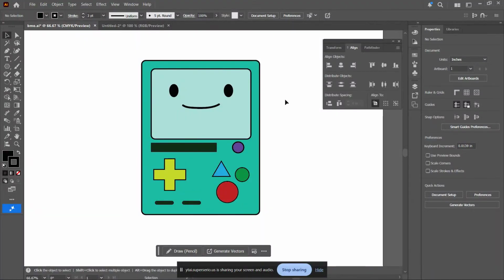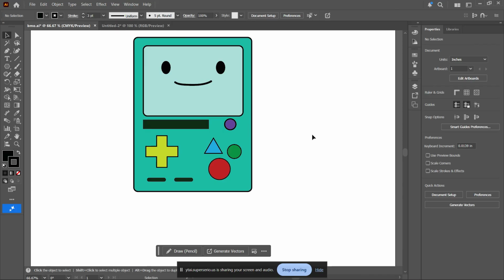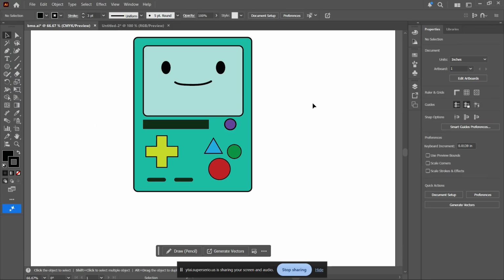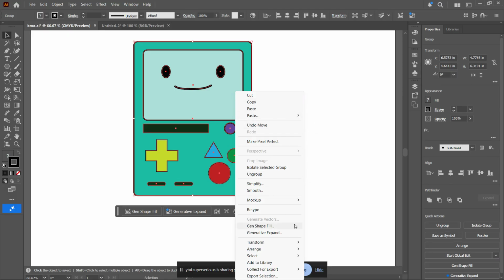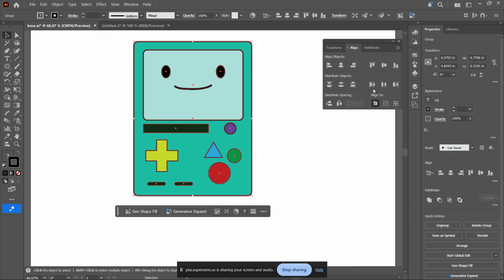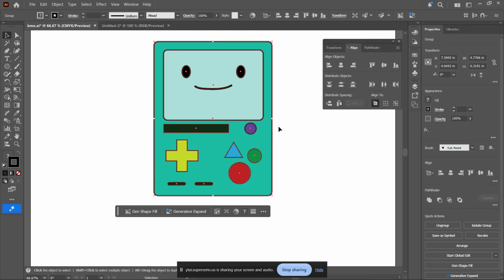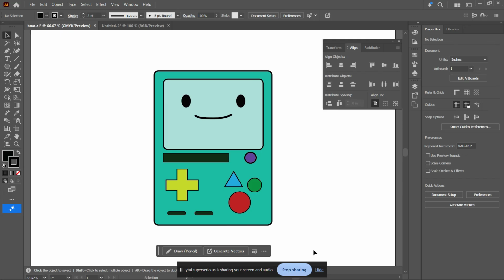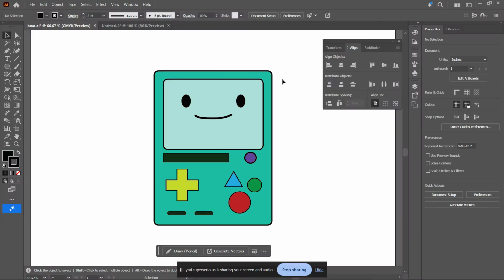How To Center Artwork In Illustrator (2026 Easy Guide)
Learn how to perfectly center artwork in Adobe Illustrator using the Align panel. This quick step-by-step guide shows you how to align objects to the artboard with precision.

Timestamps:
0:00 Intro
0:18 Select Your Artwork
0:52 Group Multiple Objects
1:15 Open Align Panel
1:38 Set Align To Artboard
2:05 Horizontal Align Center
2:22 Vertical Align Center
2:45 Working With Multiple Artboards
3:12 Recap & Outro